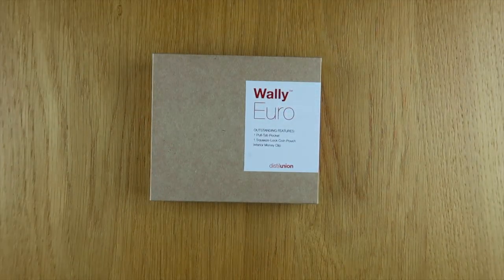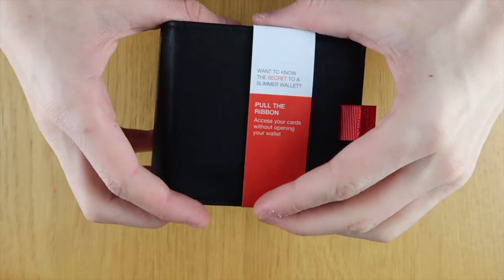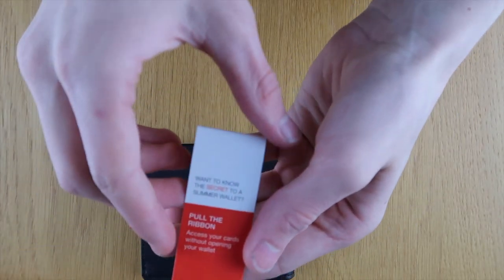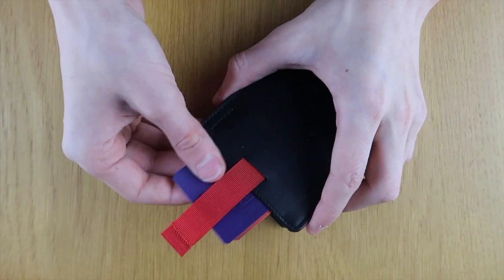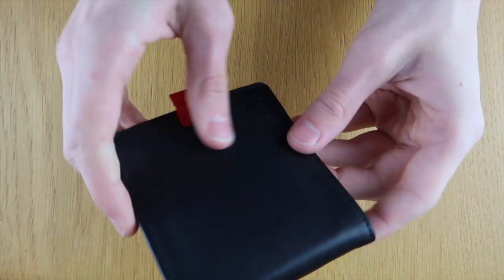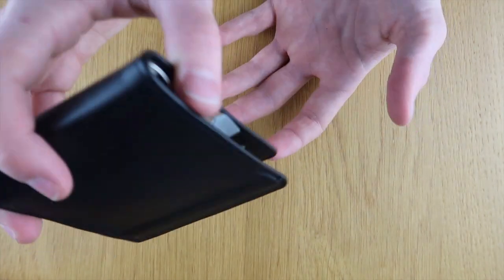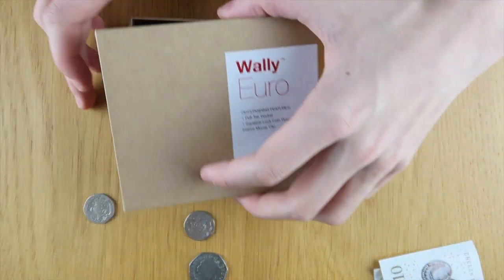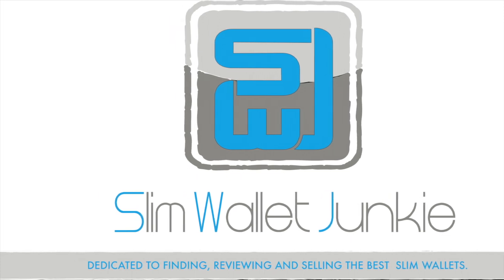Distilunion Wally Euro Unboxing and Review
This is our review on the Distilunion Wally Euro.